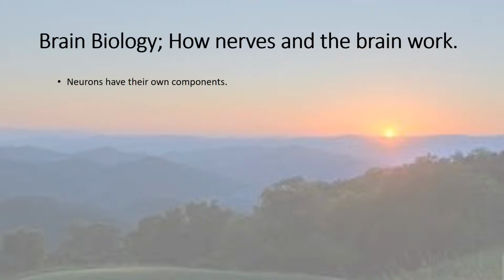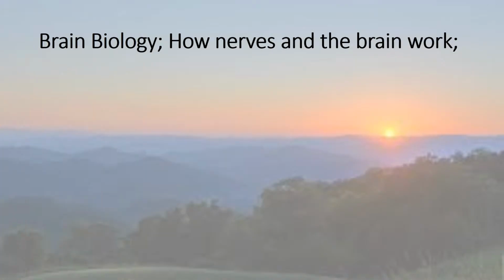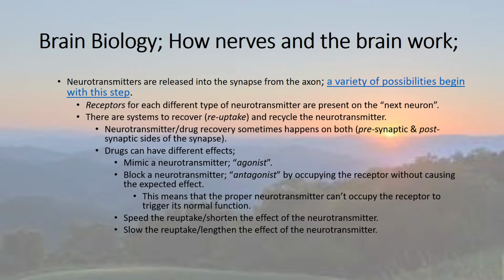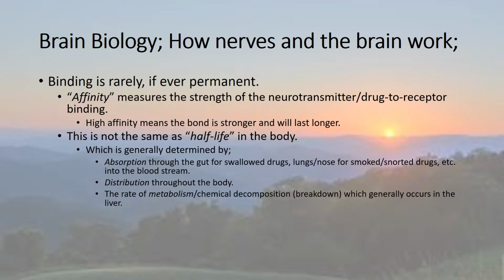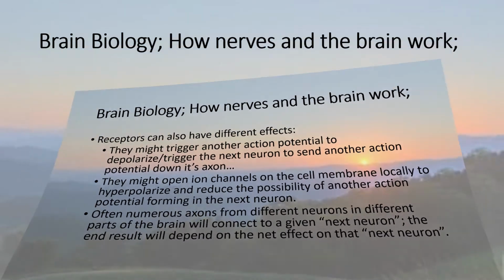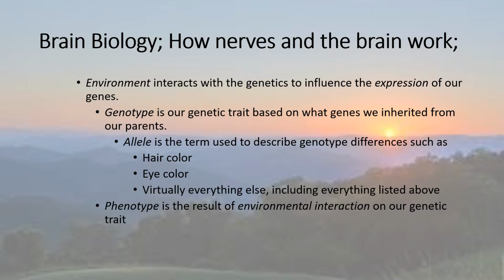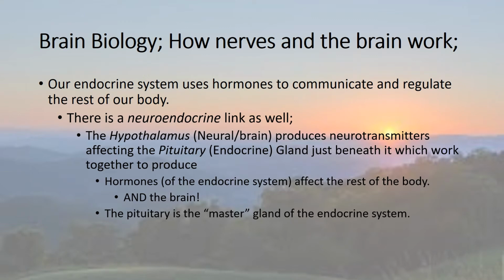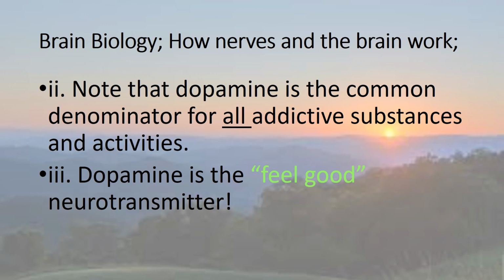Addiction Brain Biology